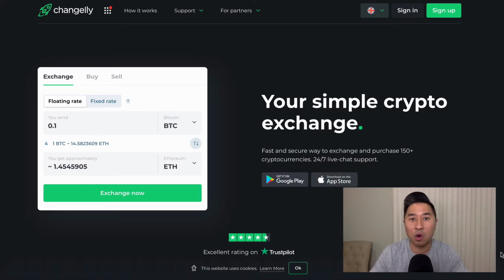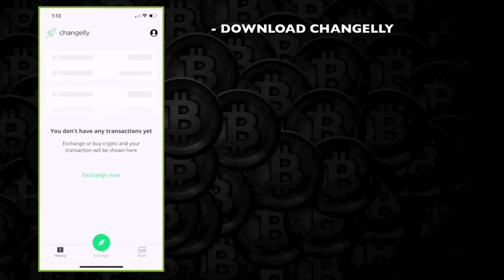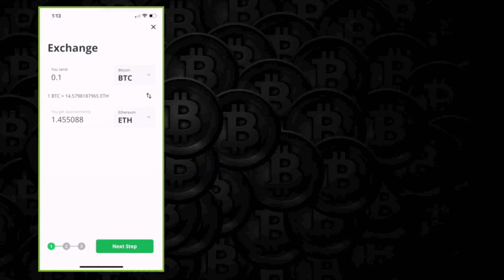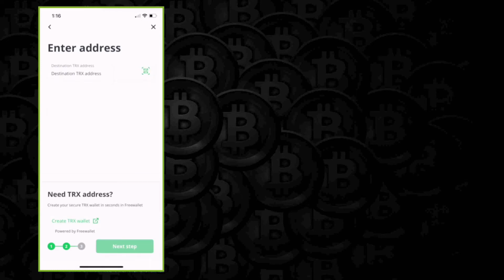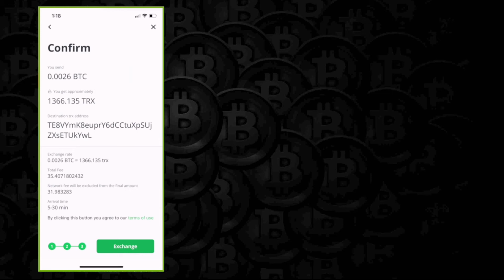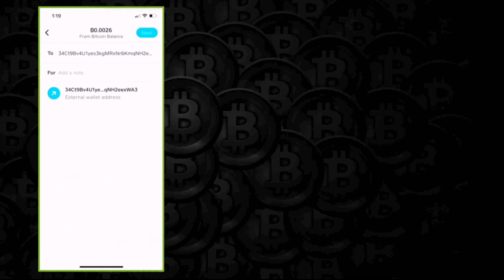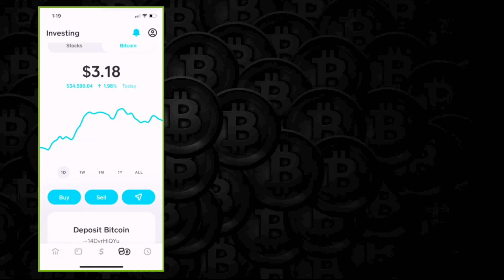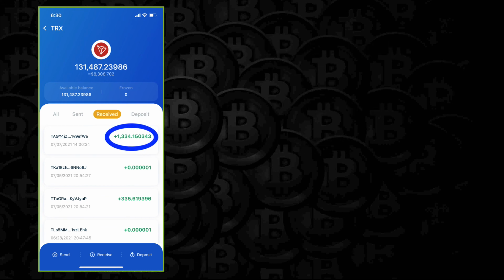How To Easily Swap Crypto On Changelly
Swapping and exchanging different cryptos can be challenging. You have to open several exchanges, do KYC, do all these security measures, and in many cases wait weeks until you can withdraw. Changelly changes the game! They make things very simple to swap the most popular cryptos and deposit it right to your destination wallet. In this video I show you how to do it!

💎 Get setup with your own crypto debit card and earn $10 of free crypto through CoinZoom:

💎Blockfolio App! Get a free coin when you trade $10 worth.

💎 Have you seen the Gemini app? Use my code and receive $10 USD of Bitcoin:

💎 Use a VPN to Protect Yourself! Get 1 month free of the same VPN I use

💎 Setup Coinbase Account. Get $10 in free Bitcoin when you buy / sell $100 of crypto:

💎 Binance is the one of the best exchanges for those outside of USA: